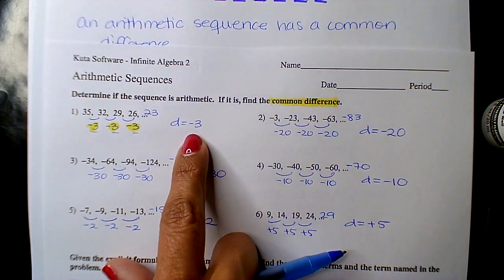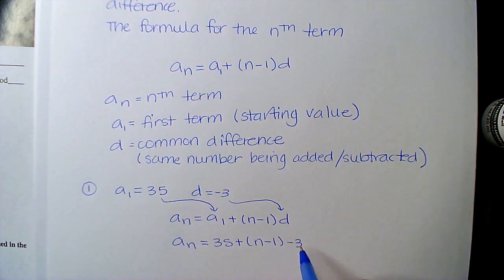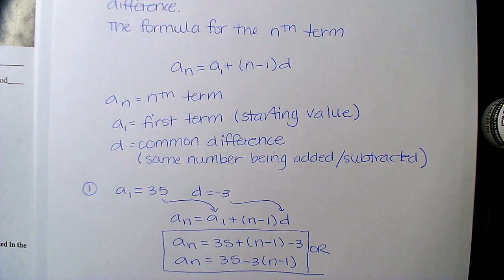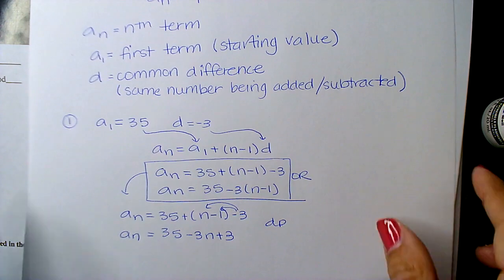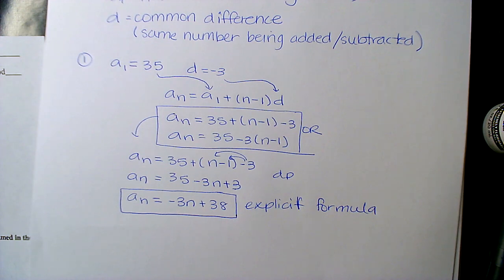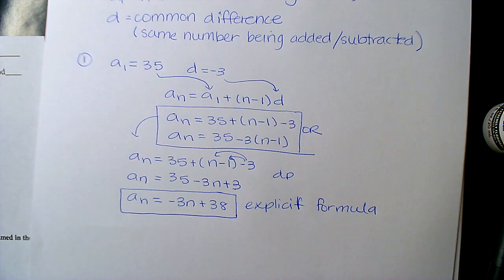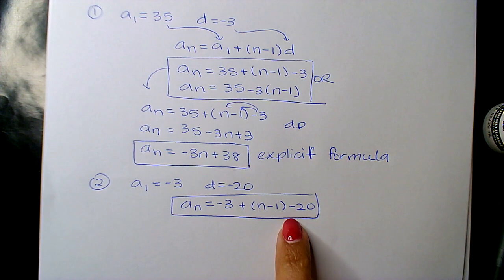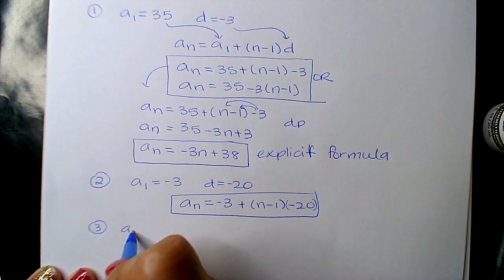1.10.22 im3 #2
arithmetic sequence
common difference
first term
explicit formula